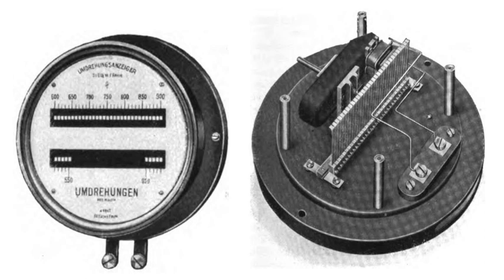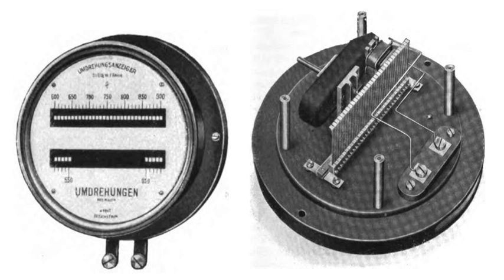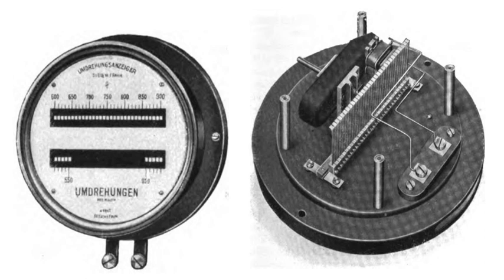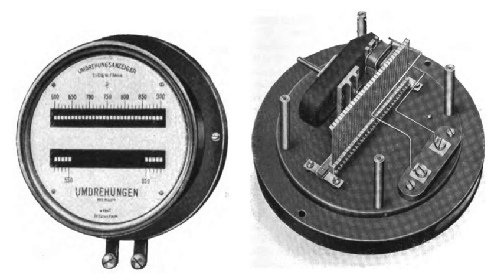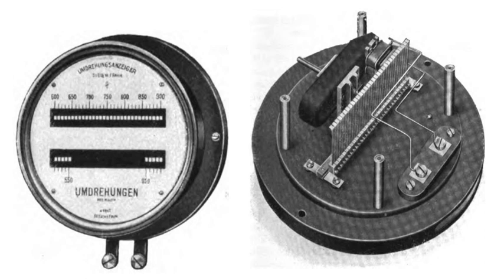Frequency | Wikipedia audio article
00:00:46 1 Definitions
00:01:42 2 Units
00:02:28 3 Period versus frequency
00:02:56 4 Related types of frequency
00:04:00 5 In wave propagation
00:05:39 6 Measurement
00:06:49 6.1 Counting
00:07:01 6.2 Stroboscope
00:09:09 6.3 Frequency counter
00:10:04 6.4 Heterodyne methods
00:11:00 7 Examples
00:11:56 7.1 Light
00:12:05 7.2 Sound
00:13:54 7.3 Line current
00:14:55 8 See also
00:15:37 9 Notes and references
00:15:46 10 Further reading
00:15:55 11 External links
00:16:17 External links

- Socrates

SUMMARY
Frequency is the number of occurrences of a repeating event per unit of time. It is also referred to as temporal frequency, which emphasizes the contrast to spatial frequency and angular frequency. The period is the duration of time of one cycle in a repeating event, so the period is the reciprocal of the frequency.  For example: if a newborn baby's heart beats at a frequency of 120 times a minute, its period—the time interval between beats—is half a second (60 seconds divided by 120 beats). Frequency is an important parameter used in science and engineering to specify the rate of oscillatory and vibratory phenomena, such as mechanical vibrations, audio signals (sound), radio waves, and light.